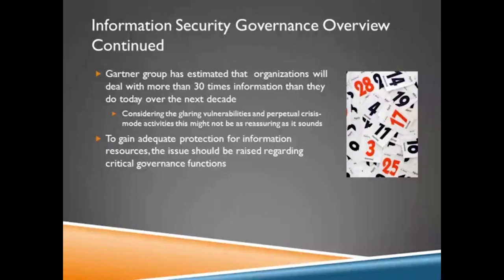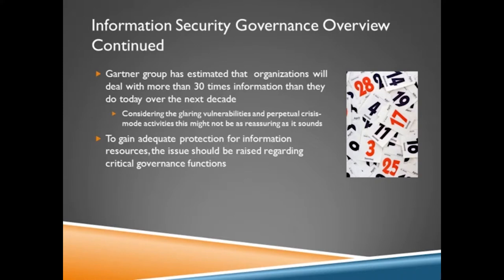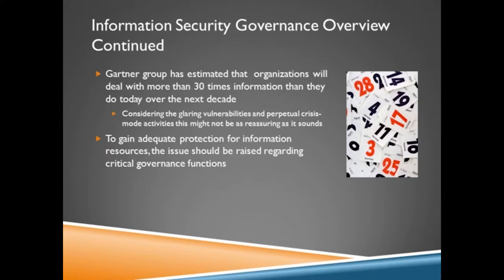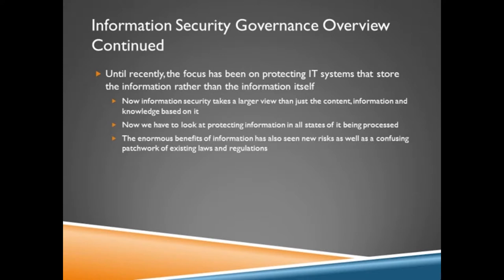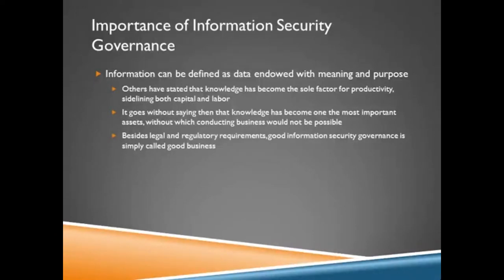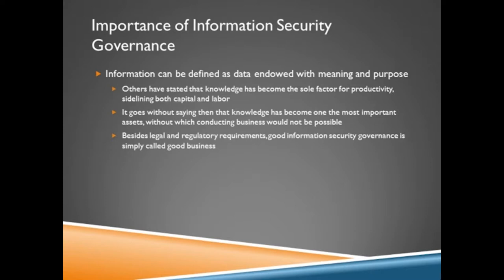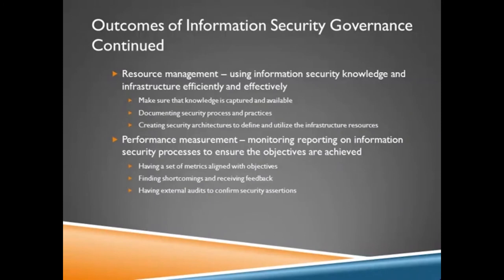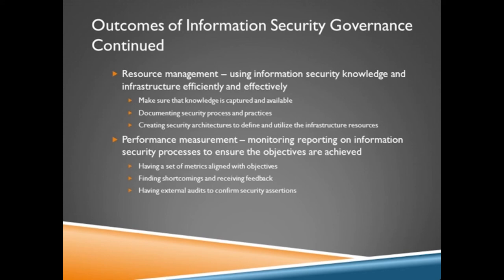Certified Information Security Manager (CISM) Certified Training | Adams Academy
Certified Information Security Manager (CISM) - Complete Video Course is intended to enable you to get ready for the CISM confirmation exam.
This video course will empower you to wind up an Information Security Manager. You will have the capacity to find out about overseeing data security, chance administration process, data security program advancement et cetera.
In this way, don't be late! Watch this Certified Information Security Manager (CISM) - Complete Video Course immediately and improve your insight and abilities.

✔  Address: Beaufort House, 15 St Botolph Street, London EC3A 7BB